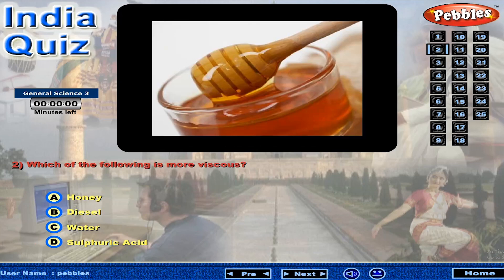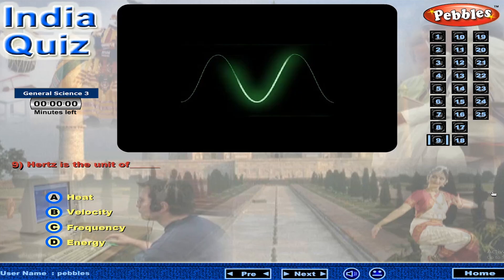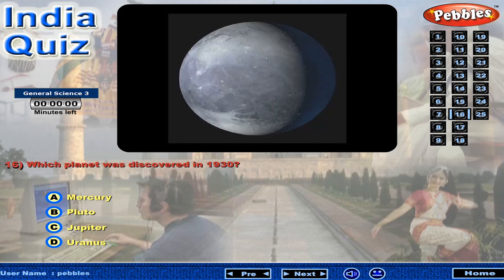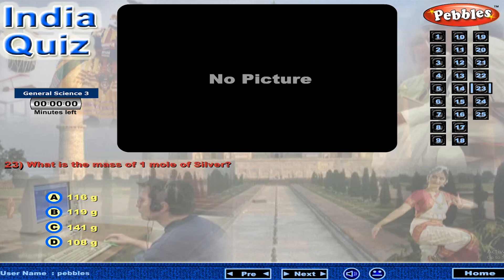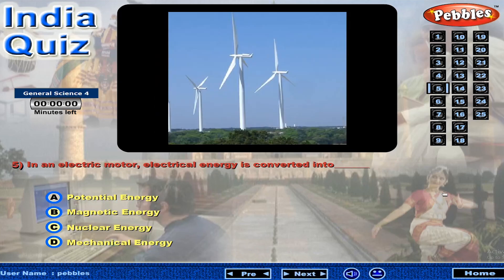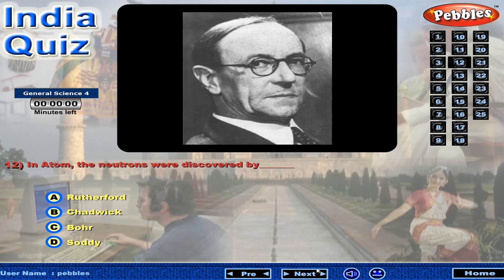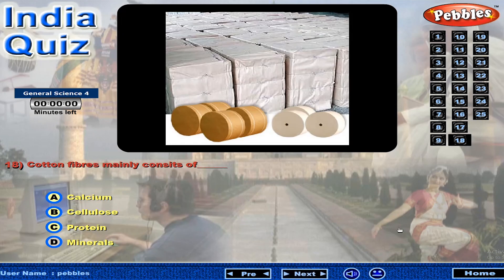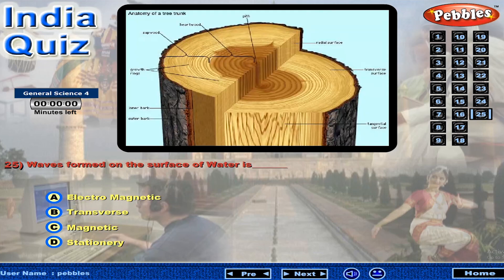India Quiz - General Science Part 3&4 | Simple General Knowledge (GK) | Students IQ | Educational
India Quiz  - General Science Part 3&4 | Simple General Knowledge (GK) | Students IQ | Educational Video